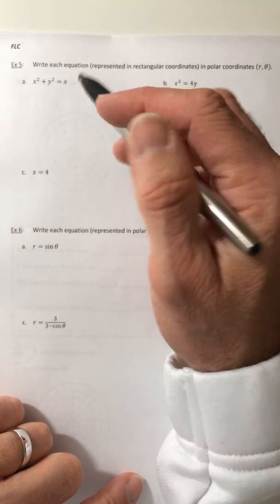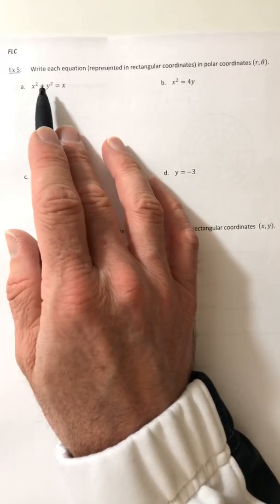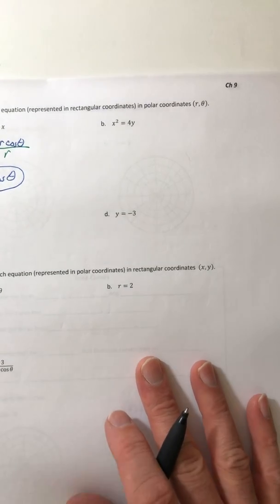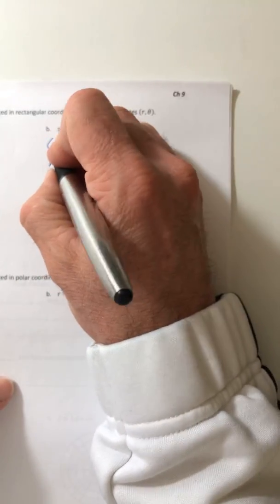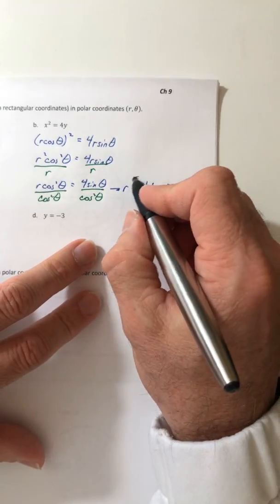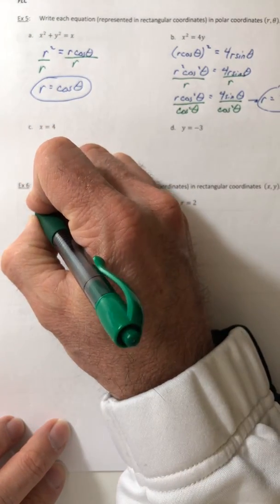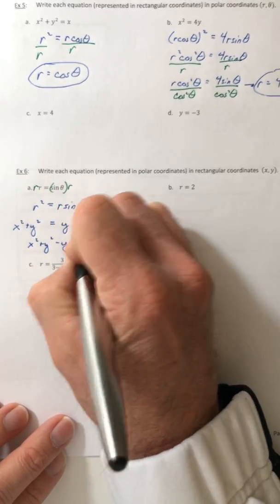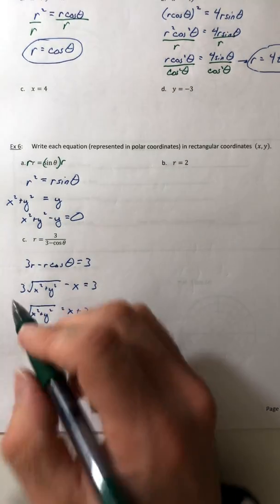Math 370 Section 9.1C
Converting back and forth between polar and rectangular equations